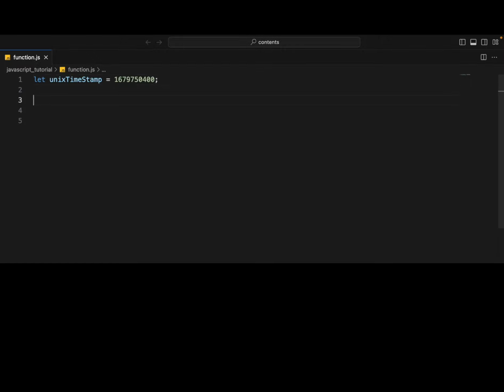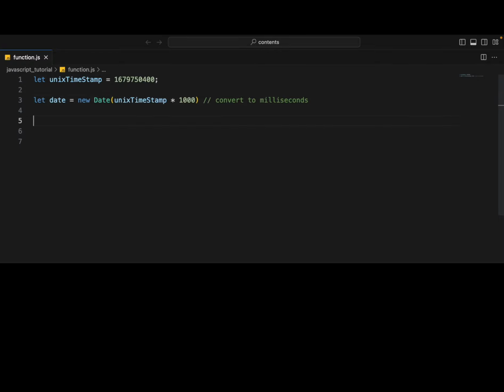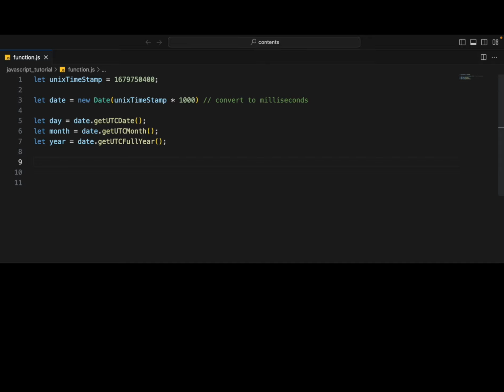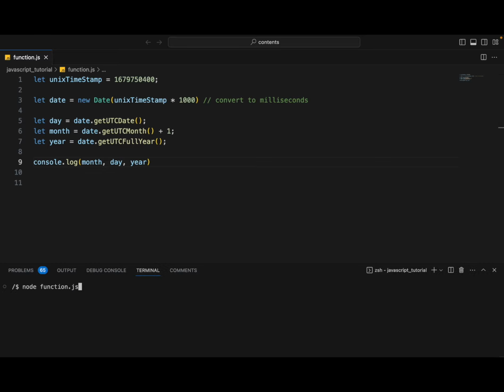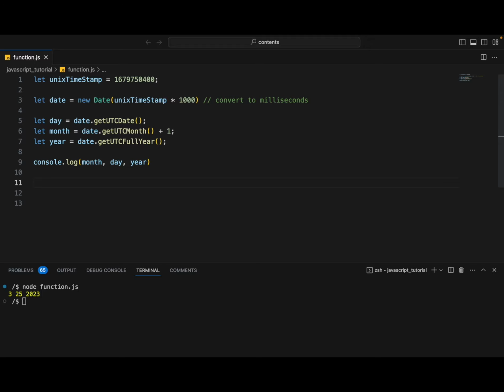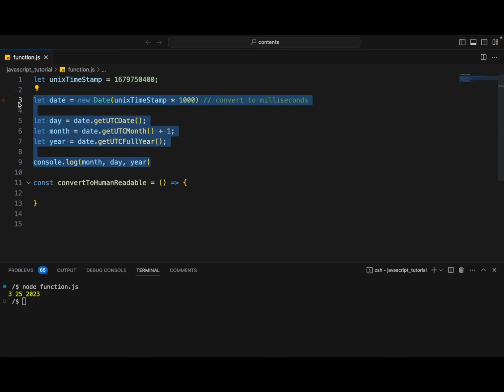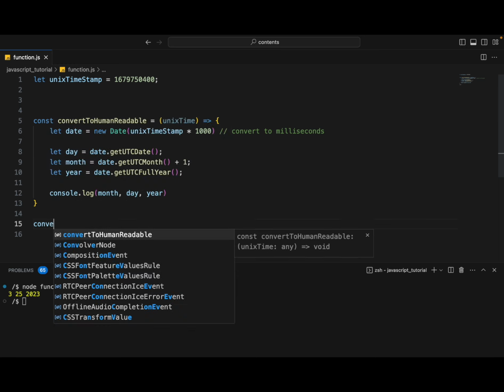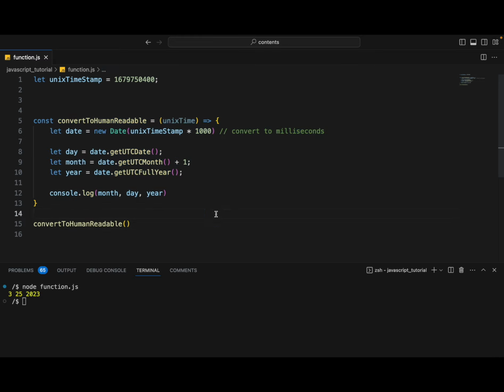How to create functions in Javascript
Have you ever questioned the importance of functions in JavaScript? We're here to provide clarity. We'll guide you through a real-world scenario, demonstrating how functions are a game-changer. 🌍

👀 First, we'll illustrate the complexity and disorder that can result when you code without functions – a situation no one enjoys. 😱

Ready to elevate your JavaScript prowess? Share your experiences with functions and how they've transformed your coding journey. 💬